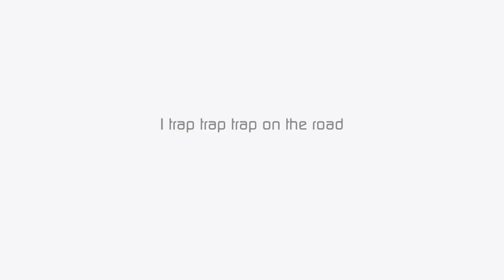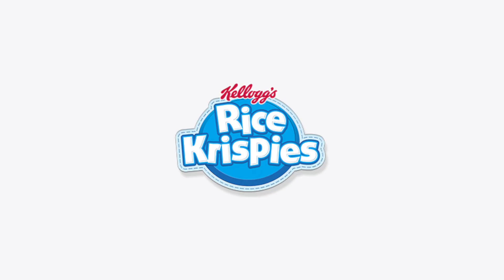Mii's Not Hot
Now announcing the Mii's Not Hot, new product by Tingtendo